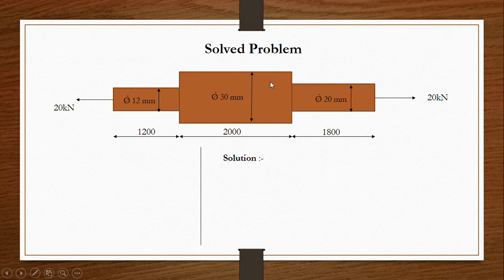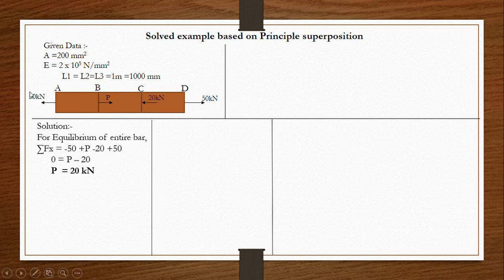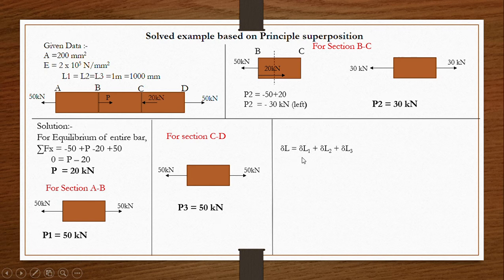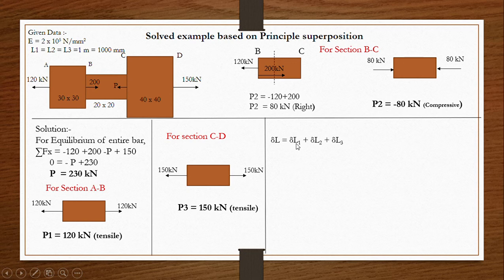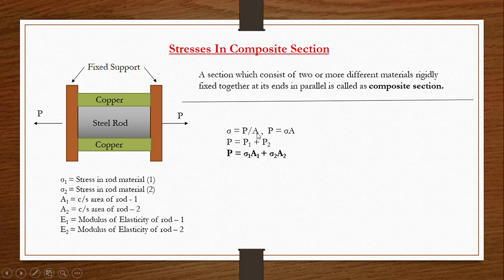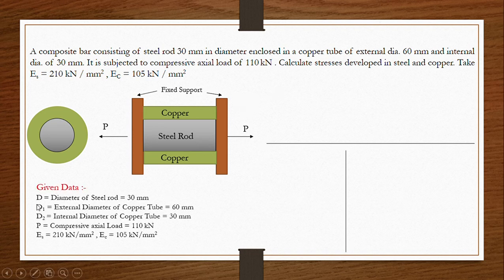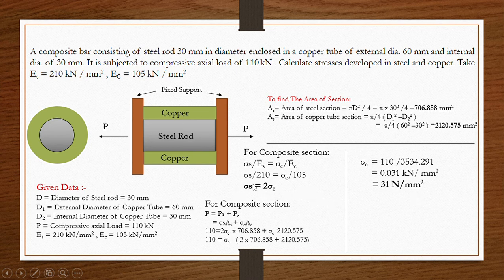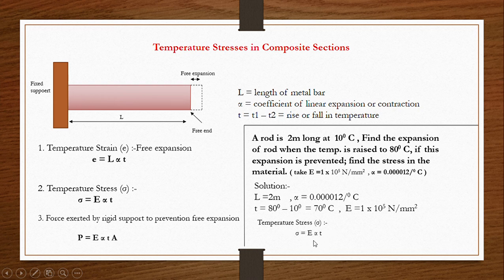simple stress and strain -Part 2 (3)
Concept and Solved example based on axial deformation of bodies in series,superposition, stresses in composite section and stresses and strain produced due to temperature